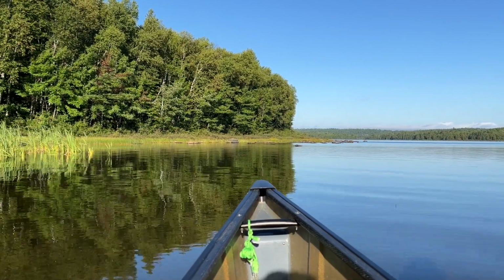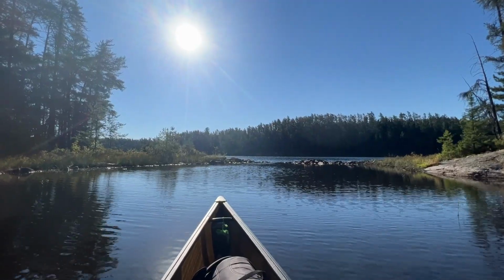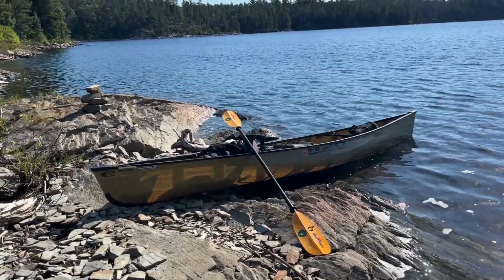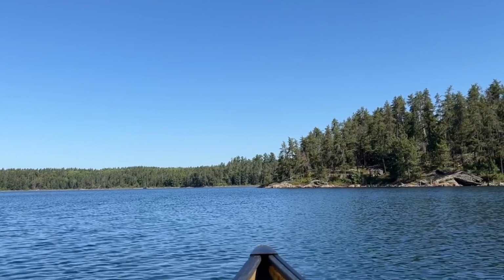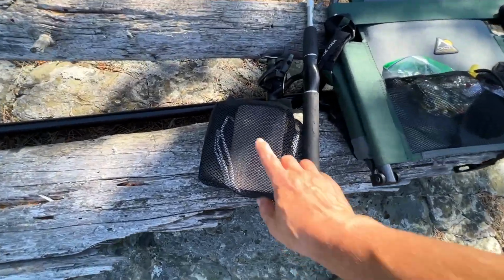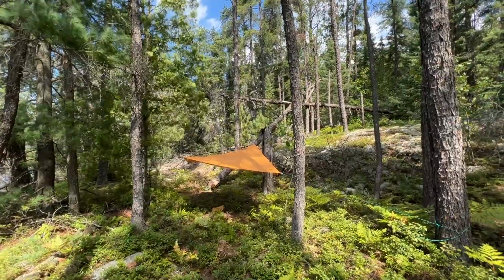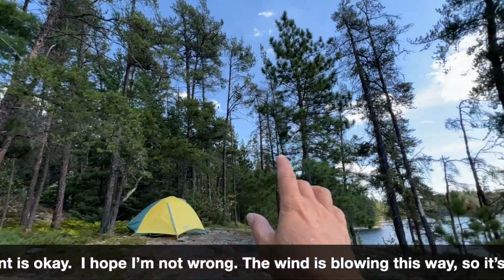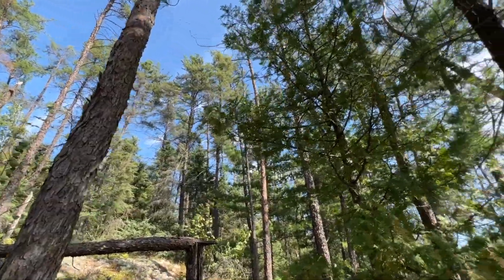TEMAGAMI SOLO Canoe Trip - Matagamasi East Loop - Part 2 - Creating Solace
I never imagined a trip would end like this for me, but sooner or later, something bad had to happen.  After months of deliberating, I decided to spend my Labor Day trip back in Temagami.  I choose a loop that I've never done, and was super excited to explore a brand new area.  I have accessed at Matagamasi twice before, but both times I headed through the West branch towards Wolf Lake.  The plan for this trip was to go up the East branch of Matagamasi and head into Karl Lake, Maskinonge, Donald and Kukagami.  The route had so many options that I could switch to, depending on weather or just the way I was feeling that morning.  I loved the flexibility. What I didn't love was what happened to the canoe while I was out on this adventure.  Thankfully, I made it back safely, but it just goes to show you, that you always have to be mindful of Mother Nature and be prepared for anything.  I hope you enjoy this 4 part solo canoe trip,  and it helps you prepare for the unexpected when heading out on your next adventure!

PLEASE NOTE: After checking my screenshots on my phone for fishing information on this area, I saw that Colin Scott is listed as a fishing sanctuary.  I had not originally planned to stay on this lake, and did not know fishing was not allowed until checking my saved information.  No fish were caught on this lake.

For more information on the gear and items I use on my trips, or more information about me, and my online courses, please check out my

For more information on the H2O canoe I use on my trips, check out the solo 14'6" H2O canoe information

If you REALLY like my videos, I've saved you some money giving out some tips you never knew, or you just want to help support my trips, please use the SUPER THANKS feature.  THANK YOU!

TO SEE A FULL LIST, WITH LINKS,  OF THE STUFF I USE ON TRIPS, VISIT CAMPERCHRISTINA.COM AND CLICK THE APPROPRIATE TAB.